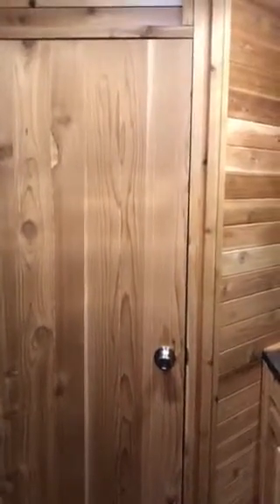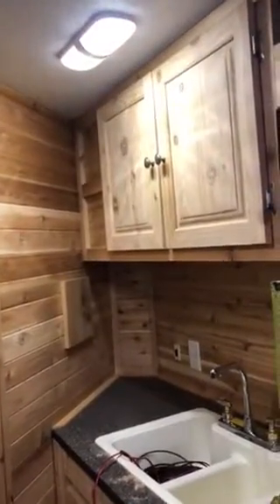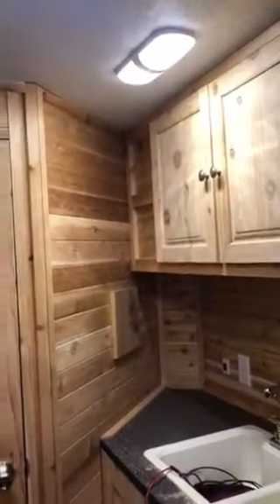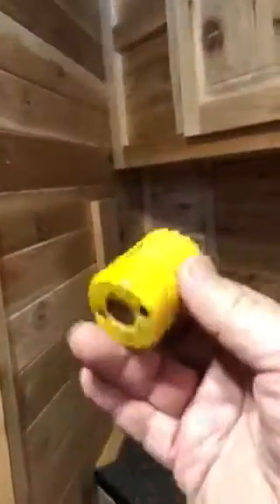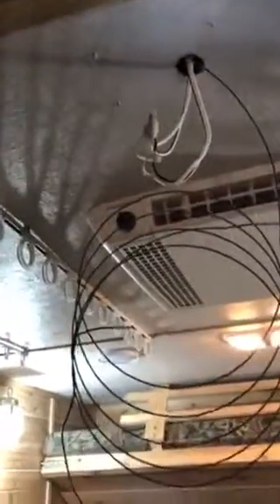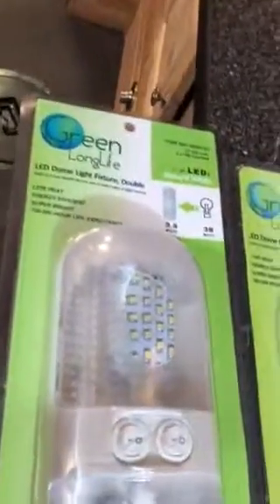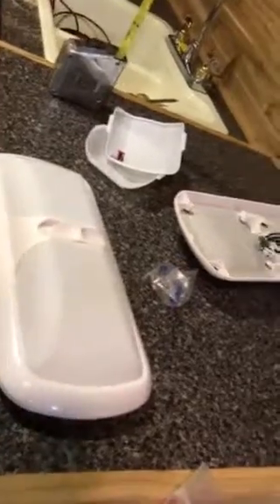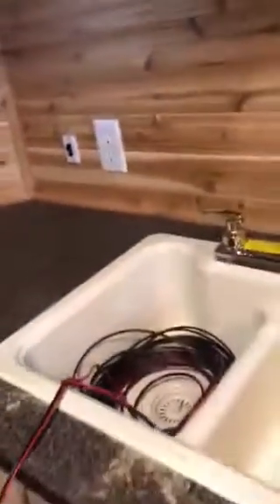Part 3: Adding dome lights, hole lights & 12 volt outlets to ice castle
Adding additional ceiling dome lights to Ice Castle.